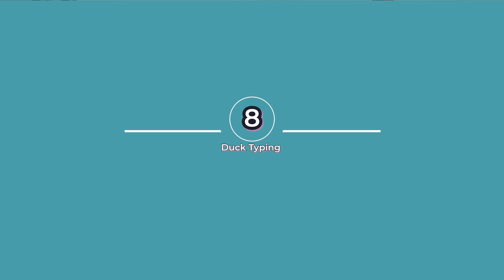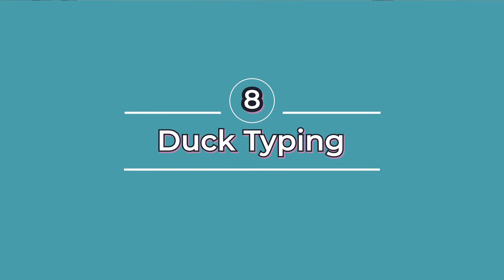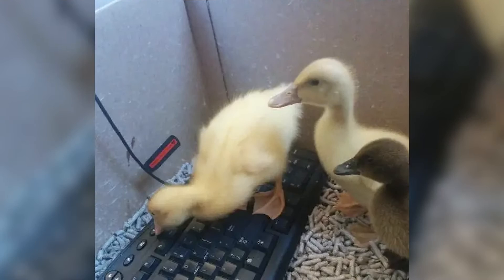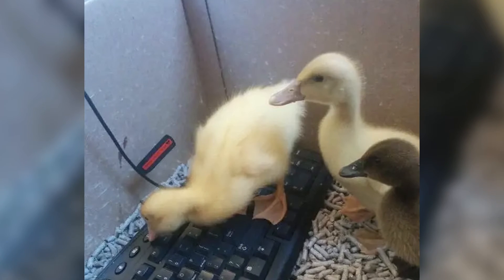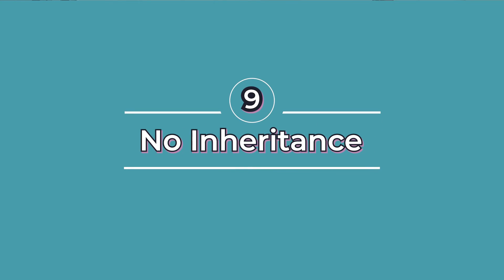10 Reasons I Like the Go Programming Language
The Go programming language is popular for it's high performance, and concurrency primitives. But there's so much more to the language than just that!  In this video, I talk about the top ten things I like about Go:

0:00 Intro
1:19 1. Concurrency
2:35 2. Runtime Performance
3:49 3. Fast Compilation
5:41 4. Simplicity
7:05 5. Standard Formatting
8:03 6. Strongly, statically typed
8:50 7. Untyped Constants
9:44 8. Duck Typing
10:25 9. No Inheritance
11:28 10. Standard Tooling